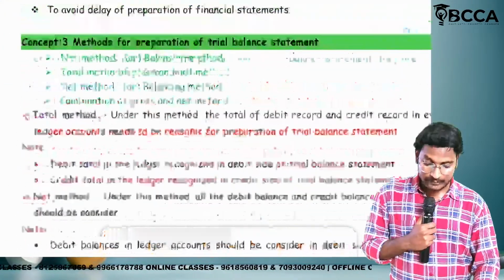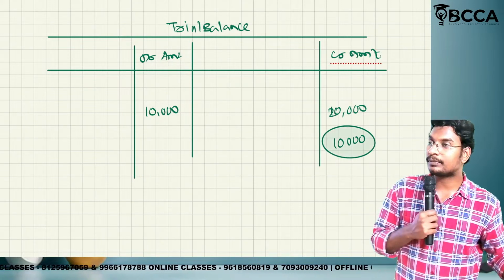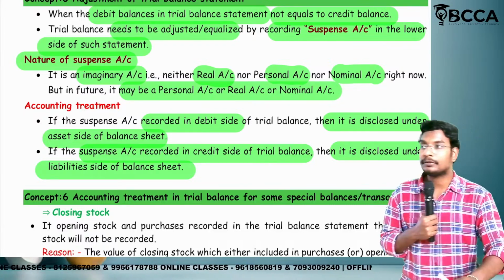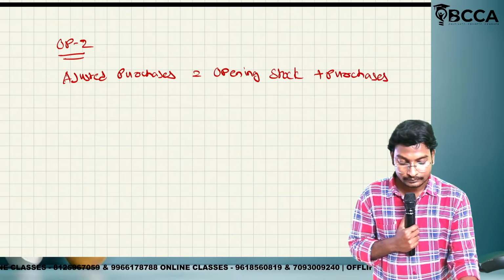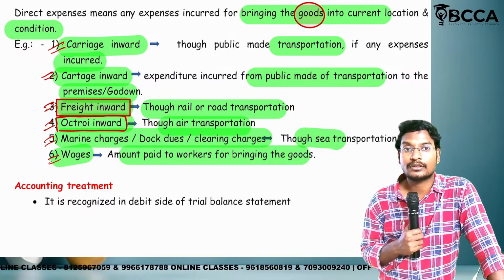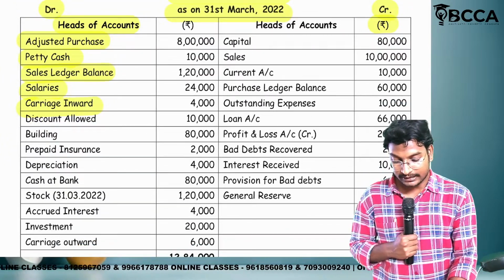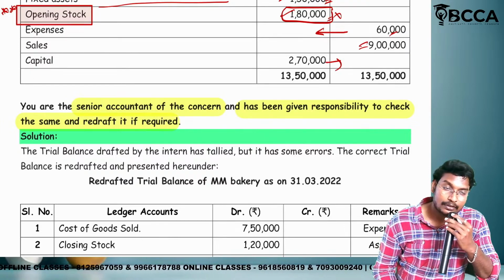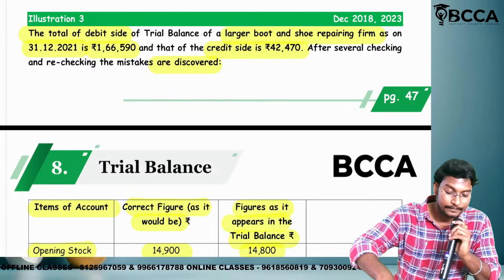CMA INTER | FINANCIAL ACCOUNTING | PAPER-6 | CLASS -9 | 100% ENGLISH | BY BHANU SIR | JUN/DEC 2025